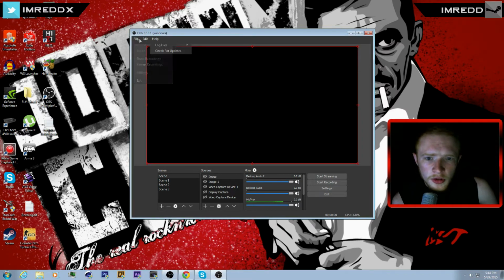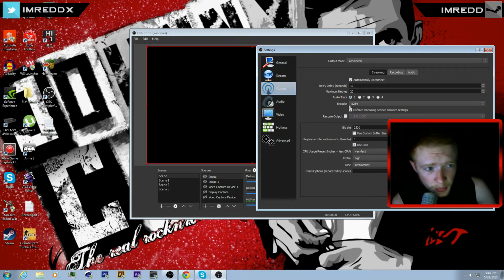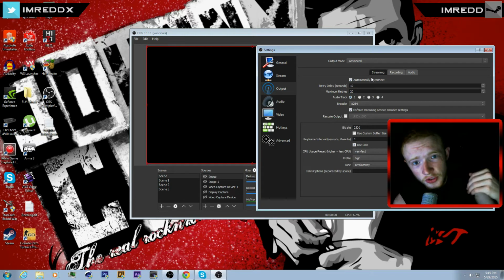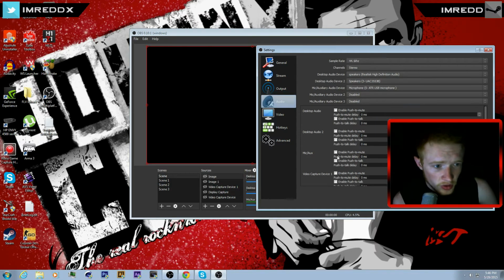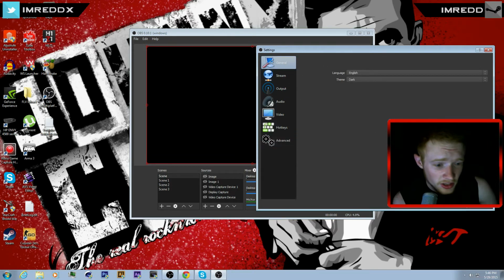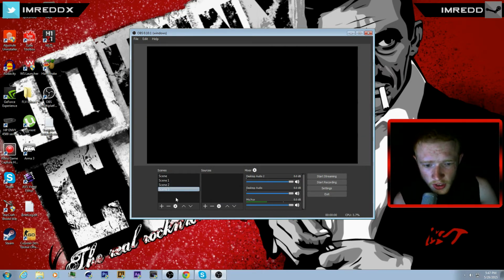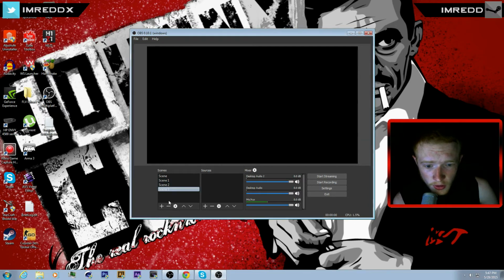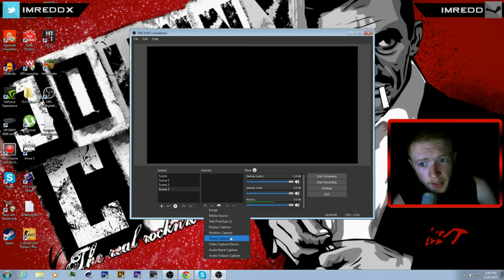Best Recording Software! (Open Broadcaster Software!) Walk-through / Tutorial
Hope you guys enjoyed the walkthrough/tutorial of OBS.  Its a great recording software to use!  If you did enjoy the video and would like more videos like this.